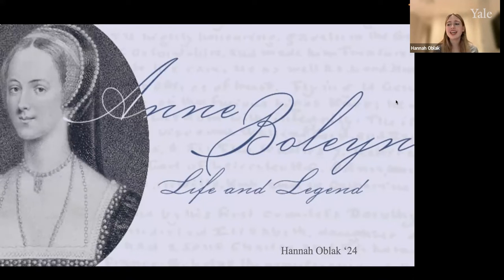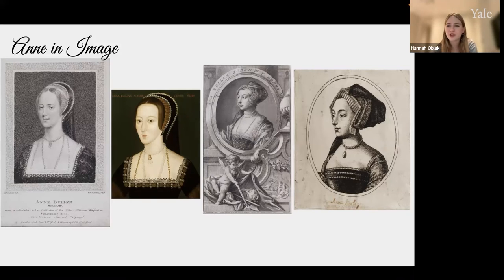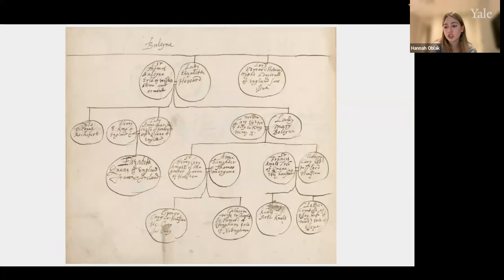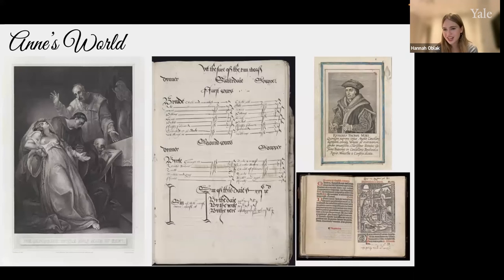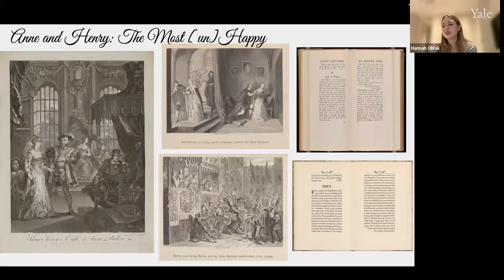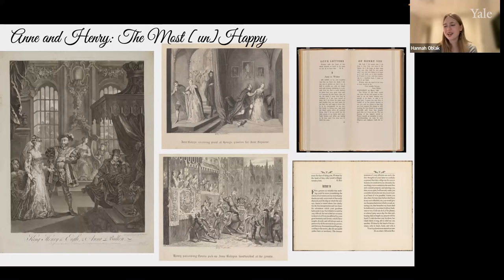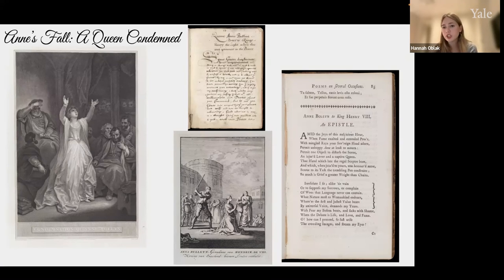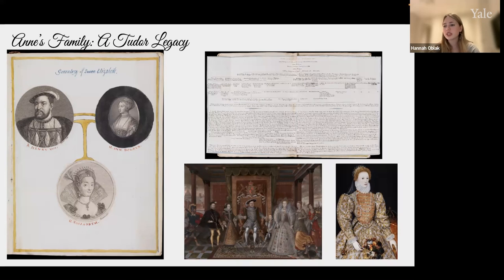Anne Boleyn - Life and Legend with Hannah Oblak, Mondays at Beinecke: November 20, 2023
This talk is in conjunction with the new student research exhibit, “Anne Boleyn: Life and Legend” curated by Hannah Oblak ’24 in the Sterling Memorial Library Exhibition Corridor, 120 High Street.

“Anne Boleyn: Life and Legend” explores what is known and imagined about this influential and controversial woman—from her days in the Tudor court as Henry VIII’s ill-fated queen to the present day, when the fascination with her persists in art, literature, and film. As the curator notes, Boleyn is a mystery from the start, due to the few but unreliable portraits of her that exist.

Oblak is a senior in Pauli Murray College from New York City. She is a cultural history major with a passion for art history and early modern European history. Hannah has always been fascinated by the Tudor period and the figure of Anne Boleyn. She is excited to share her work, as well as the magic of the Yale archives, with the wider university community.

Mondays at Beinecke online talks focus on materials from the collections and include an opening presentation at 4pm followed by conversation and question and answer beginning about 4:30pm until 5pm.